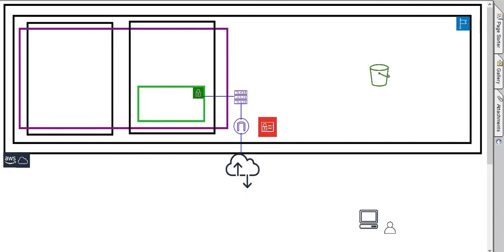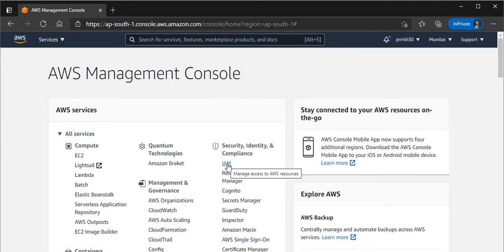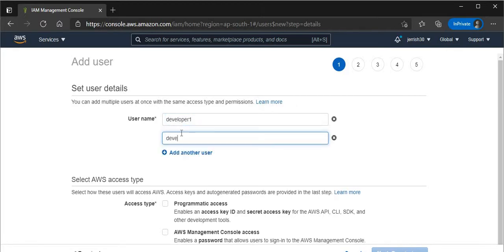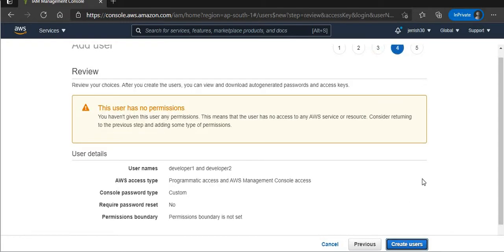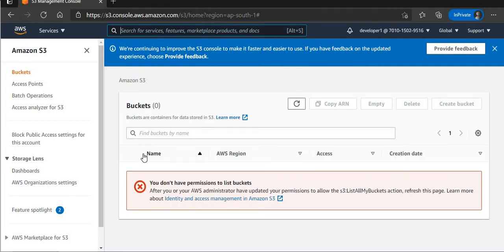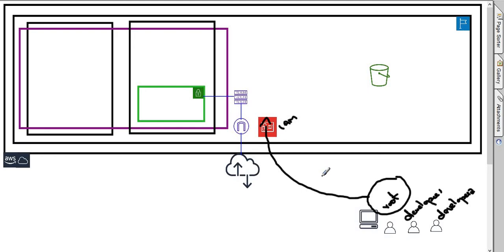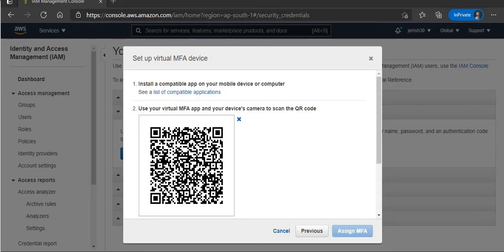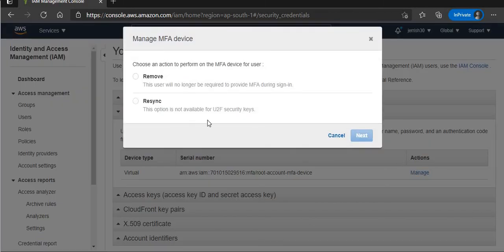AWS Creating an IAM user and MFA | Ekascloud | Jerrish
In this video you will learn how to create IAM user in AWS and Multifactor Authentication.